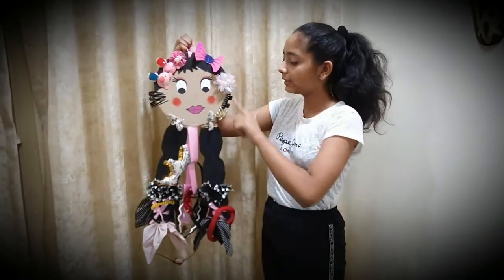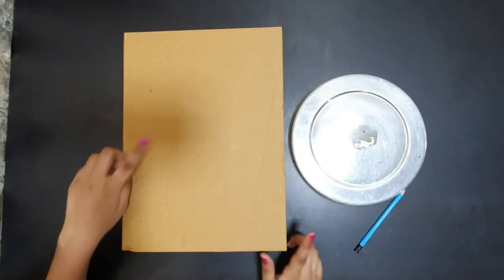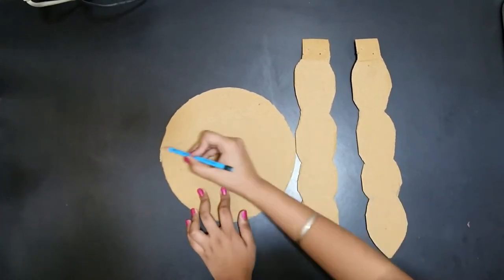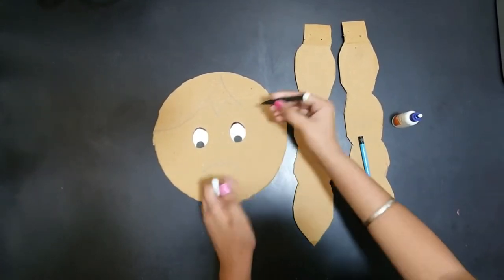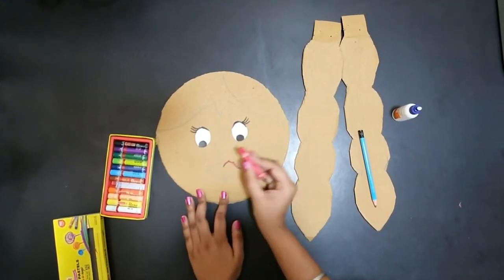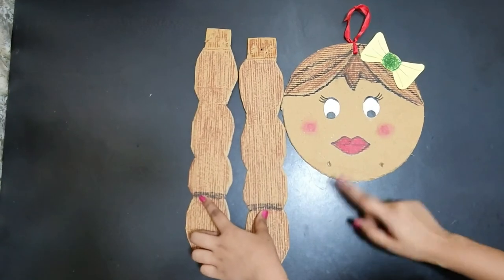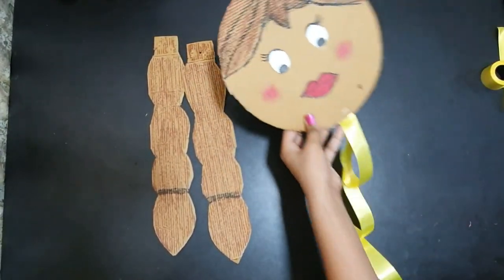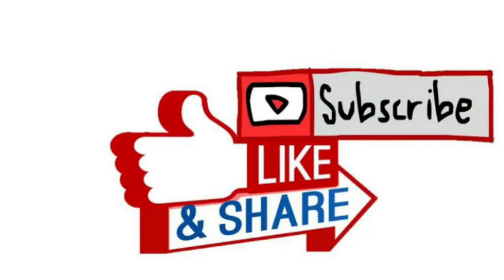Pin and Hairband holder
pin and hairband holder made from waste material or easily available items at home ,art and craft,coloring